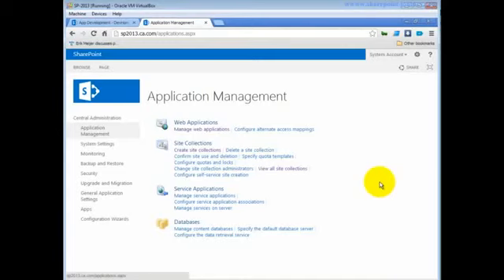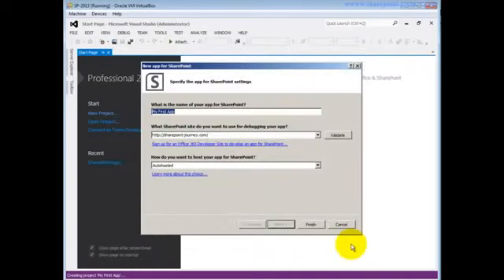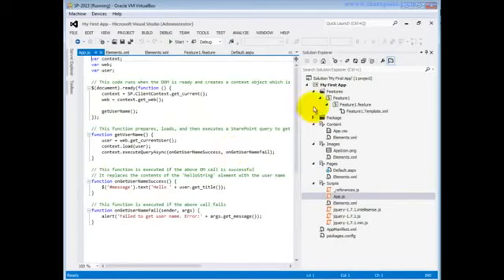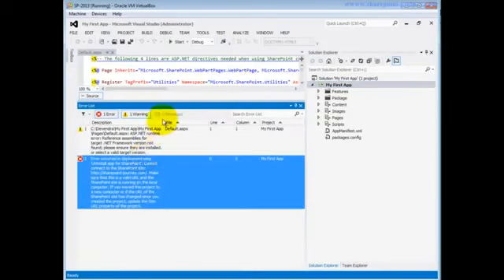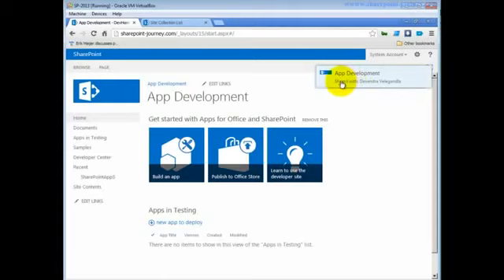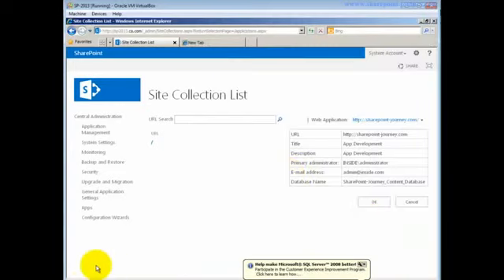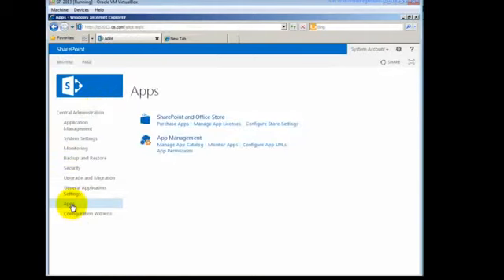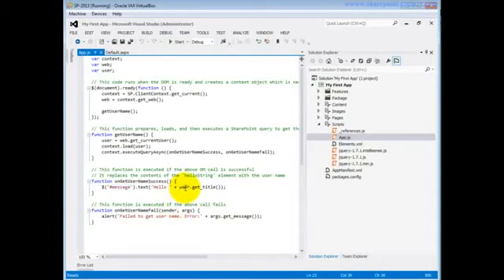App development in SharePoint 2013